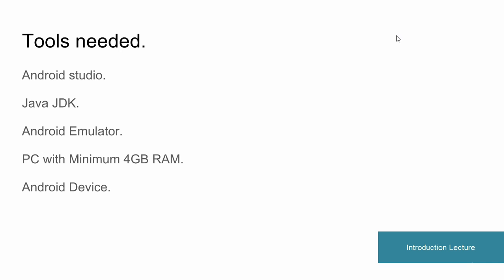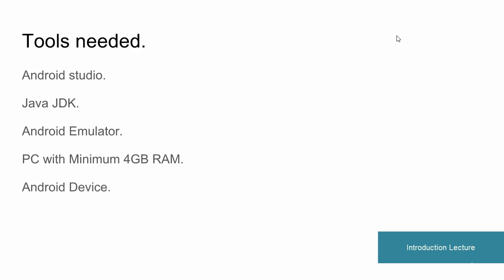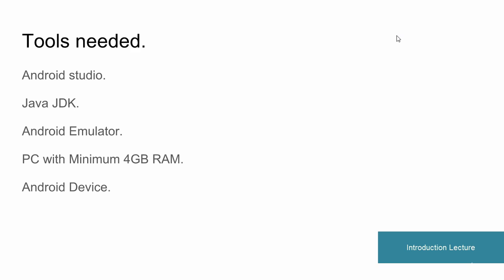The Complete Android Developer Course Beginner To Advance.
android developer course for new beginner.part 1